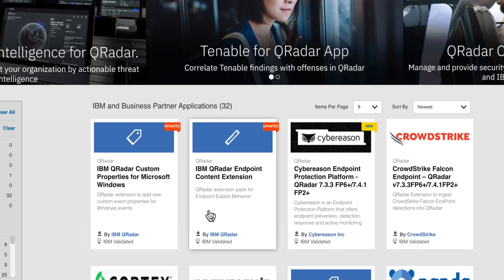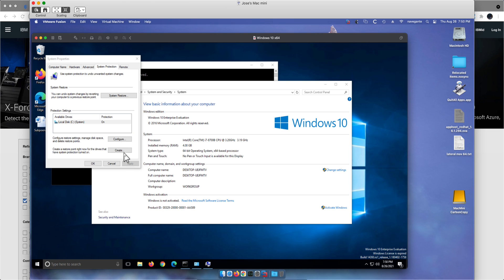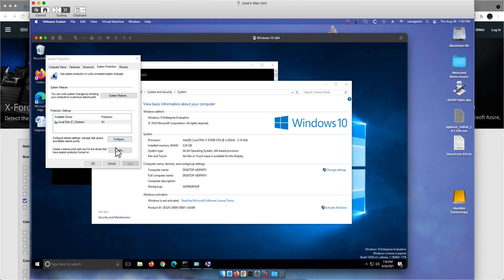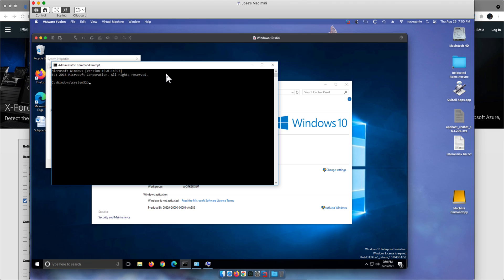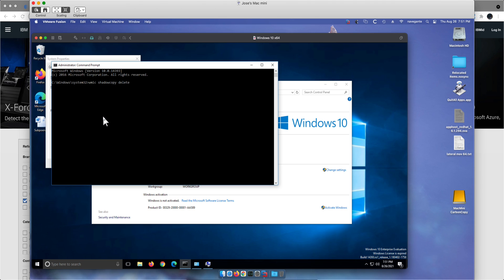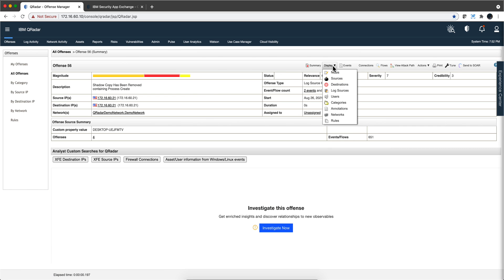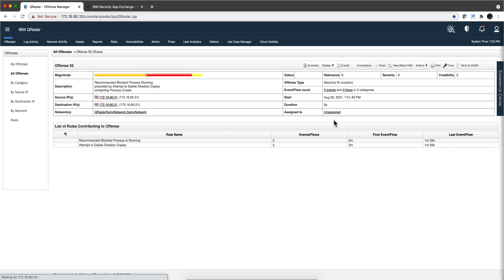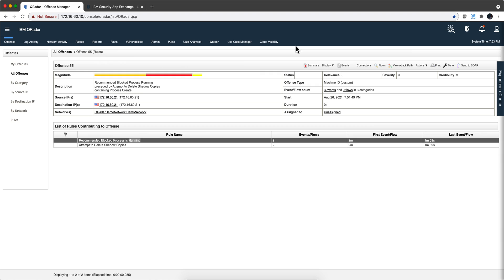Detecting Ransomware: Shadow Copies Deletion